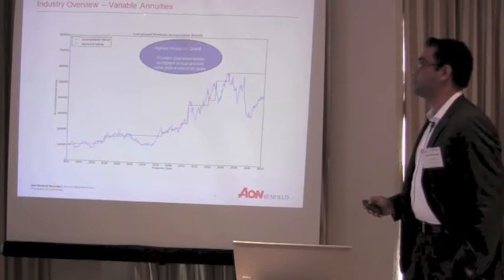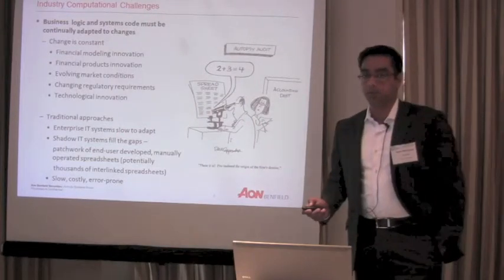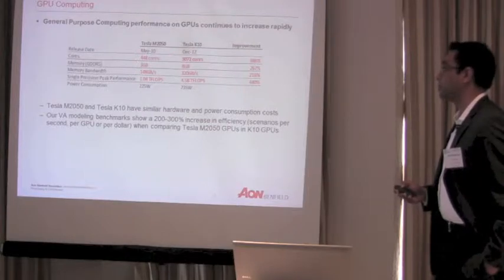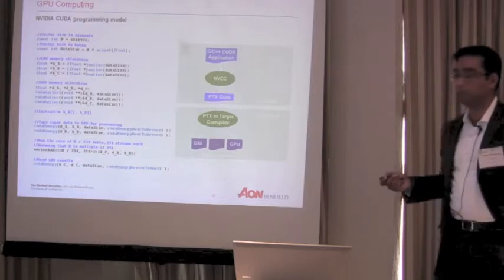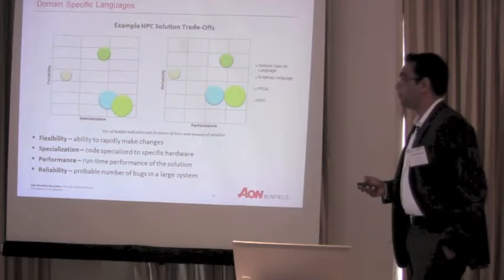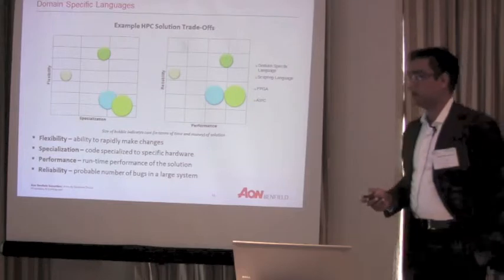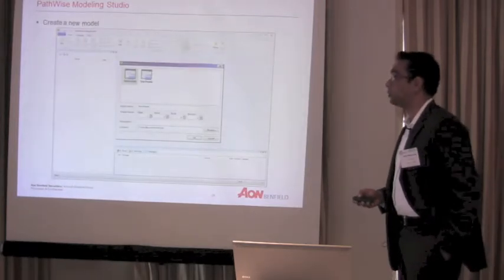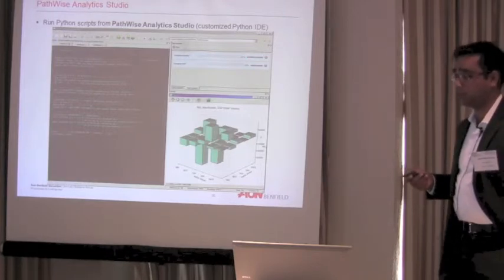Visual Domain Specific Languages for Actuarial Models - DSLFIN 2013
Aamir Mohammad from Aon Benfield Securities presenting the "Visual Domain Specific Languages for Actuarial Models: An Industrial Experience Report" at the Domain-Specific Languages for Financial Systems (DSLFIN) workshop.

For more information about the PathWise variable annuity risk management business solution,